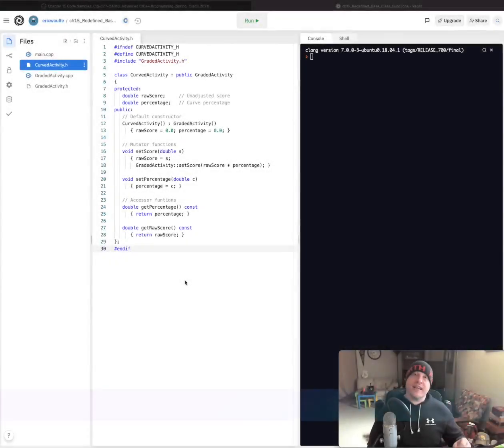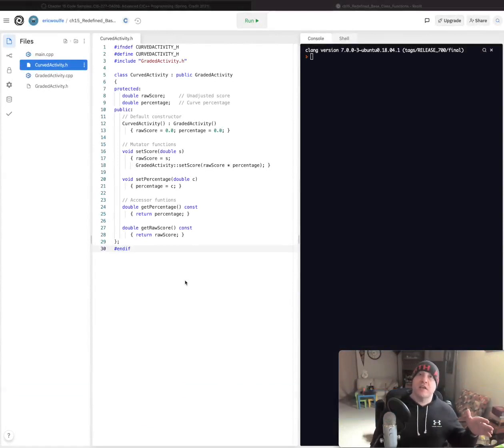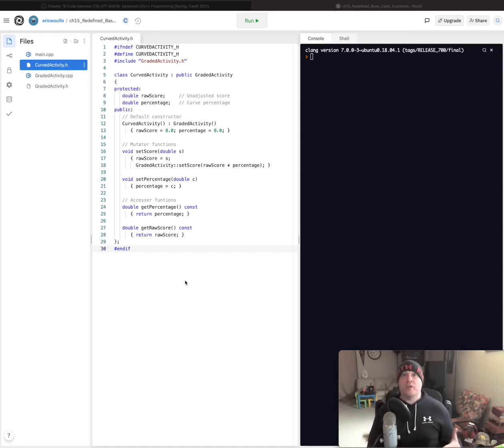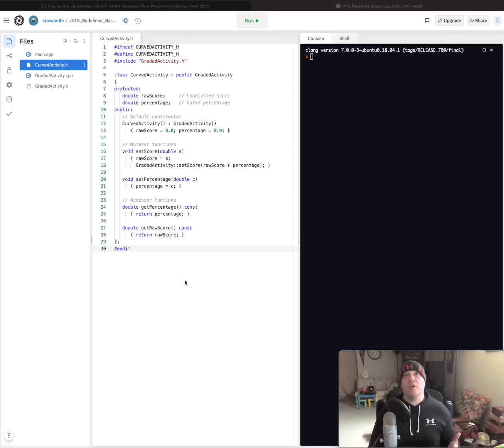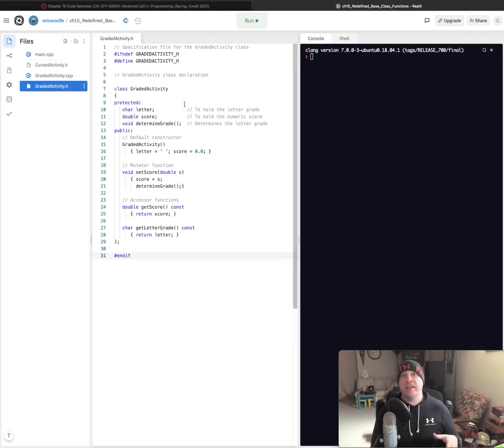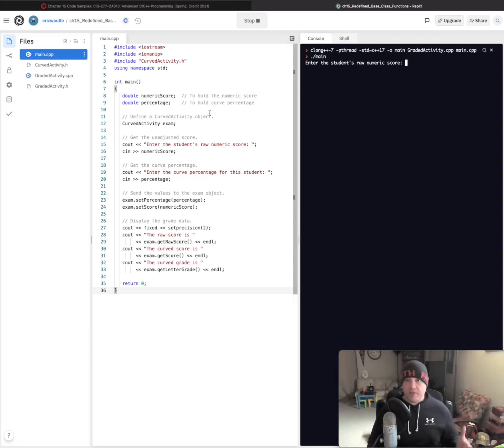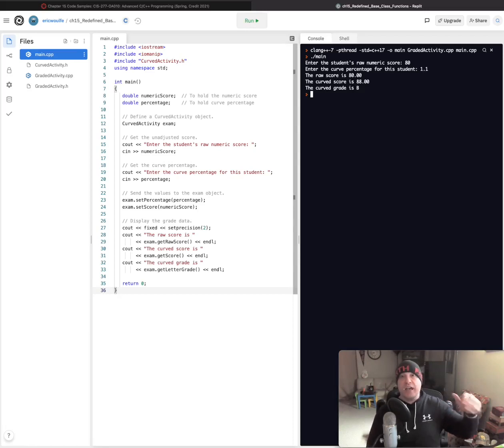CIS277 Redefined Functions Code Sample